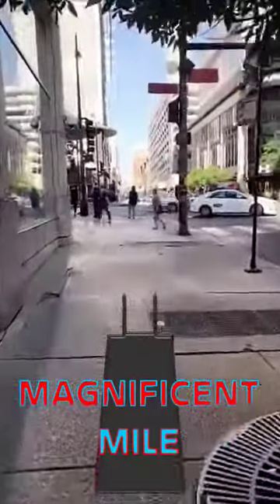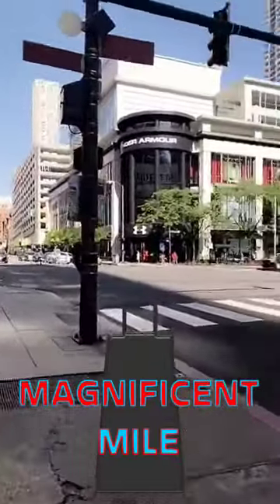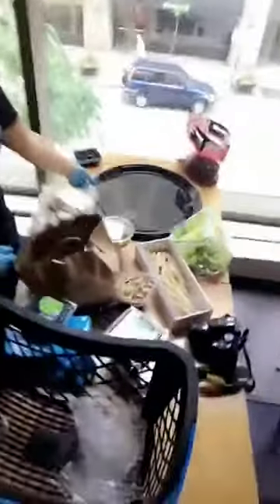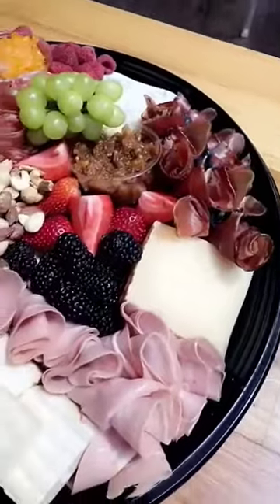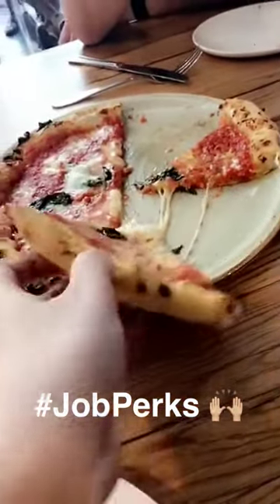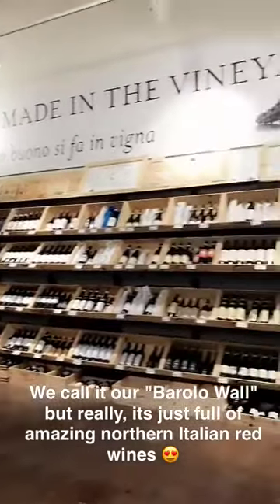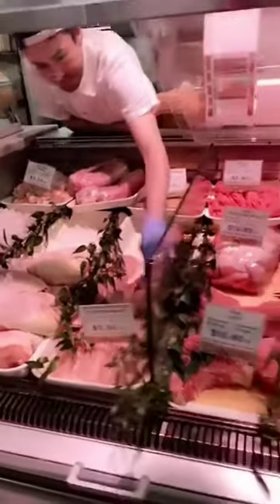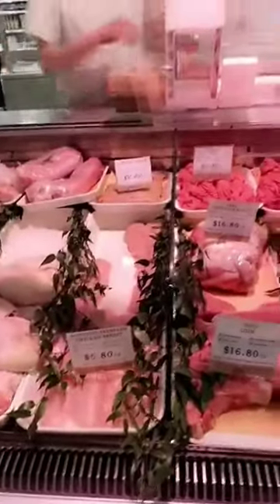Alumni Takeover: Daltyn Terpstra, '15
Watch Daltyn give Snapchat followers a behind-the-scenes look at her job as a communications associate for Eataly in Chicago.